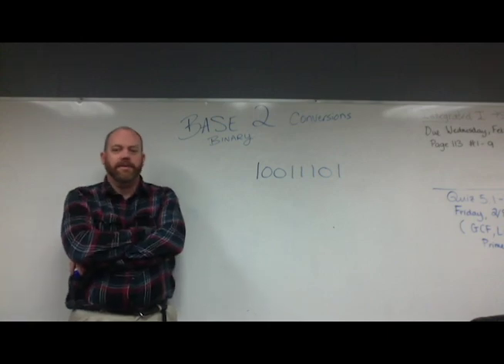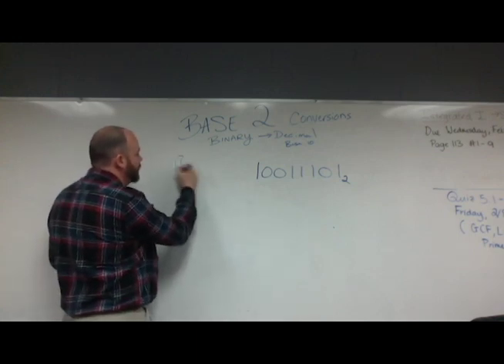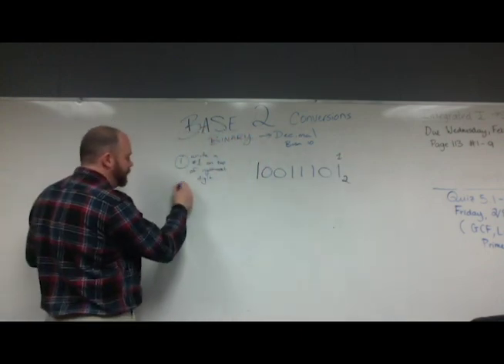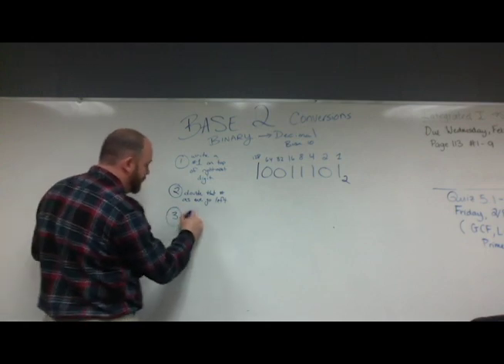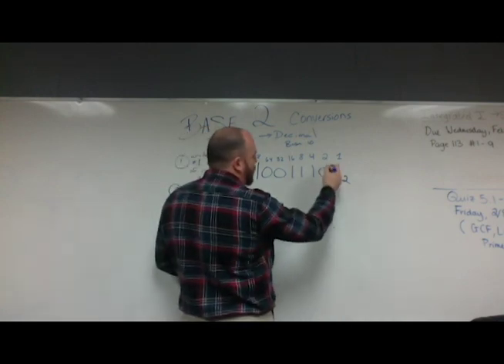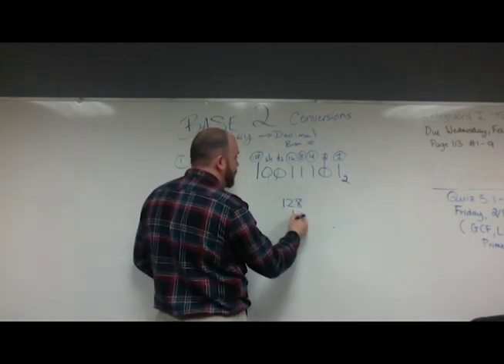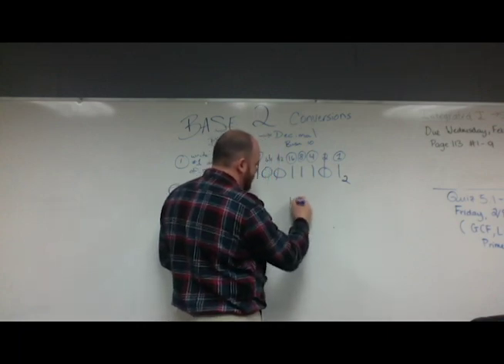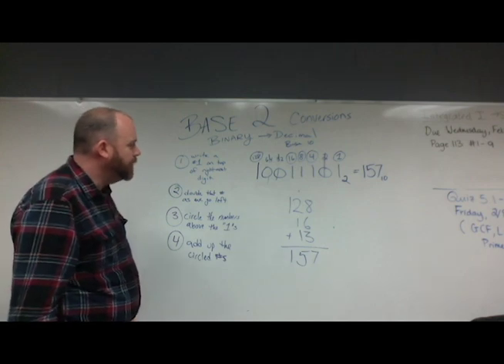Base 2 to Base 10 Conversions